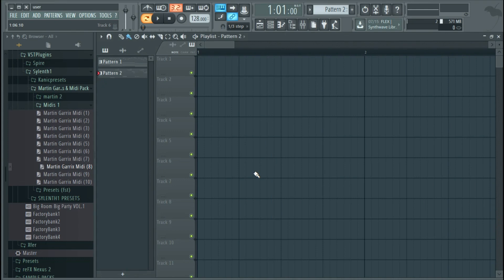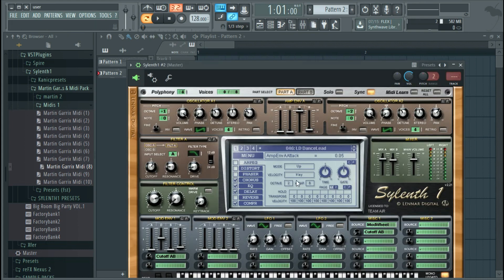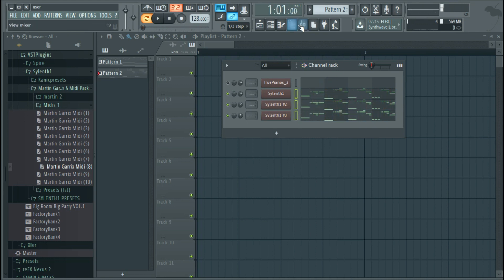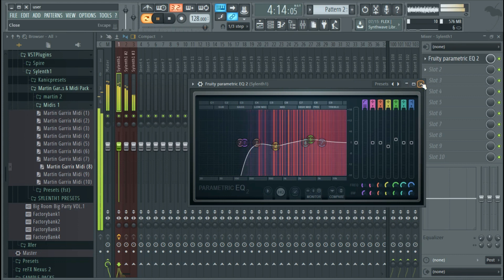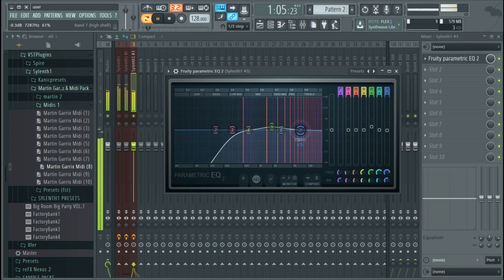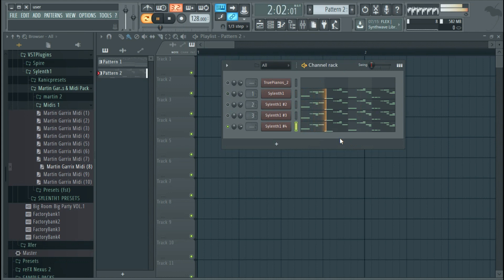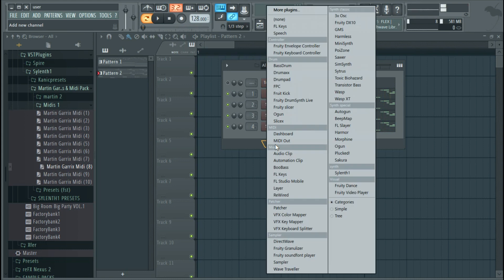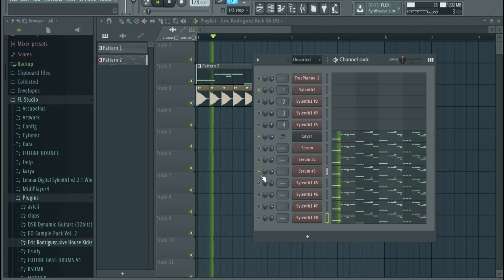How to Layer Leads The Right Way - Stop Making This Mistake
Hello everyone, in today's tutorial I'm going to show you how to layer leads properly and why you should do it.

Layering is a very important element in music production, especially electronic dance music.

EDM like Alan Walker, Martin Garrix, Marshmello, Arif Mustaqim
Kygo, Illenium. Clean bandit
Fl studio EDM
EDM Tutorial
FL studio
House
Tropical house
Progressive House
Malaysian Edm Producer